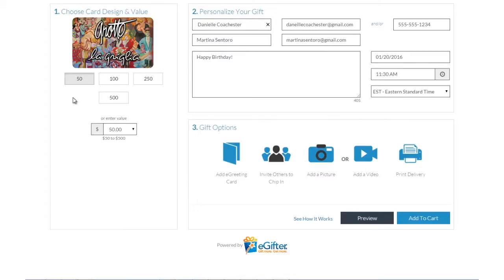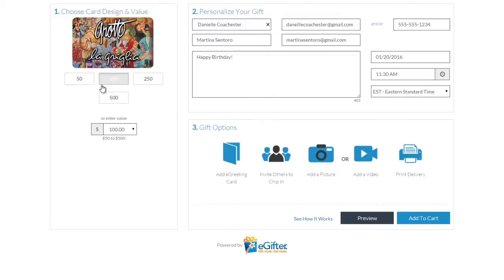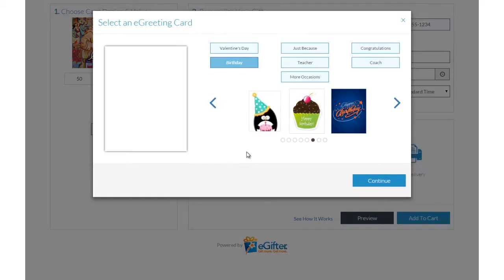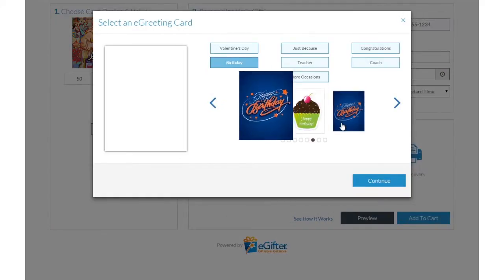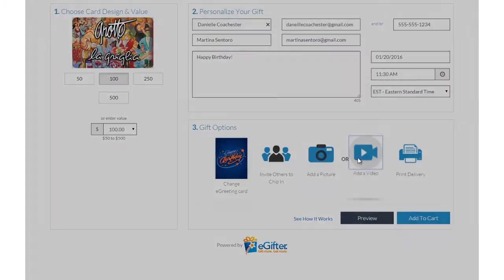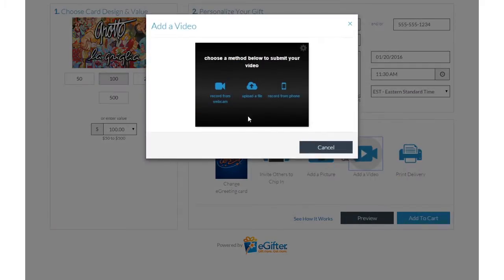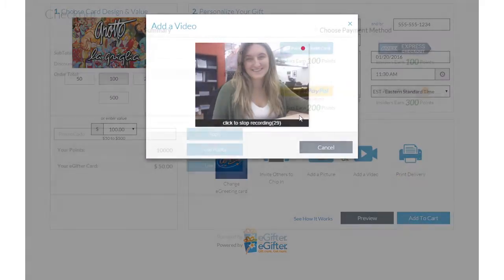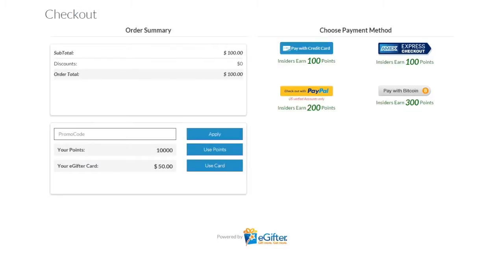How to send a Grotto Gift Card to a friend.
How to send a Grotto Gift Card to a friend. for more information.